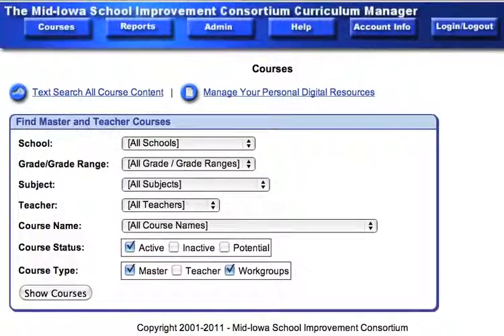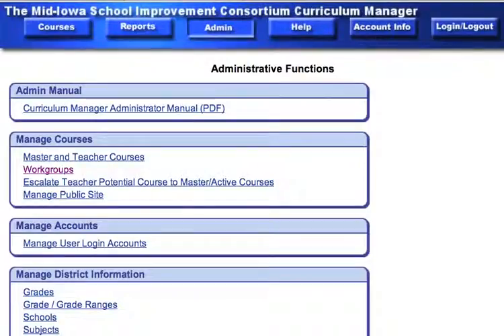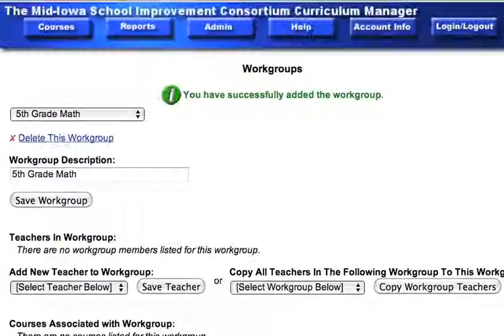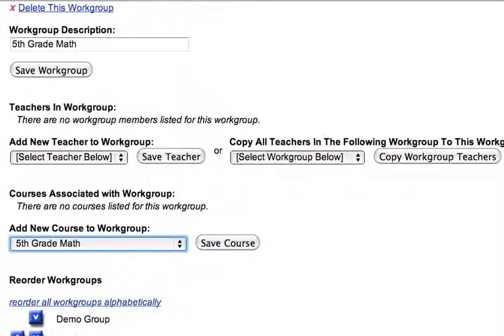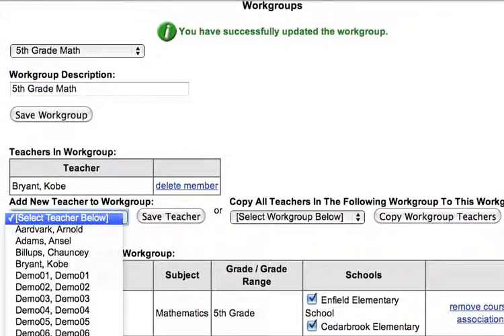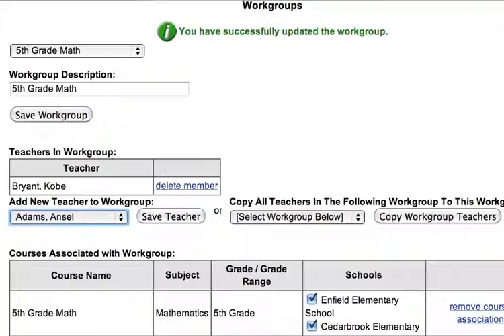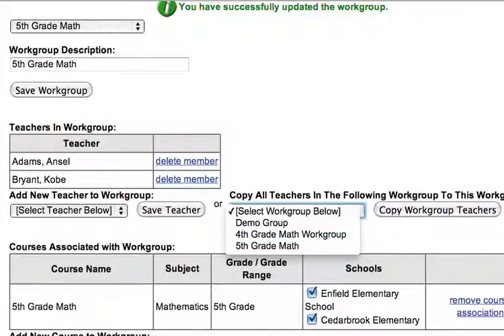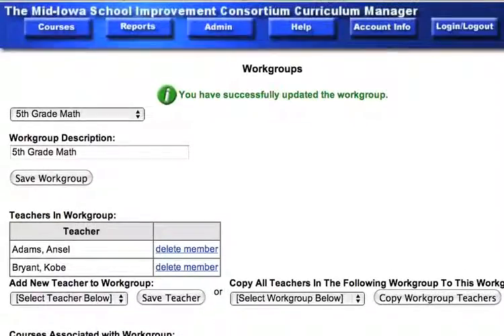Add Workgroup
A How To Video, it demonstrates how to add a Workgroup to the MISIC Curriculum Manager Software